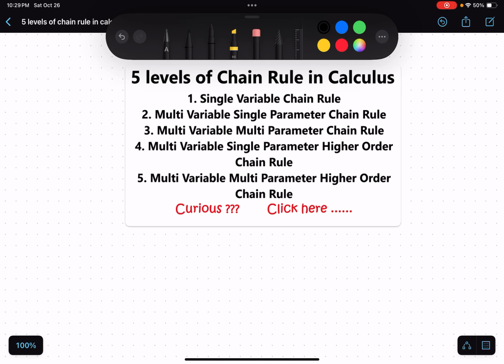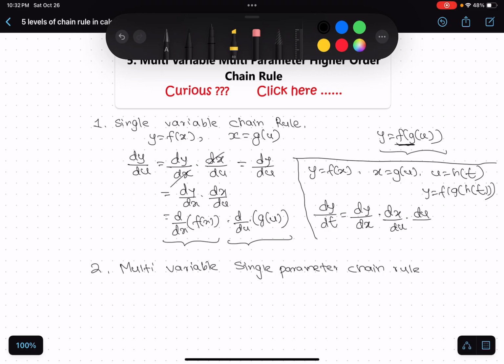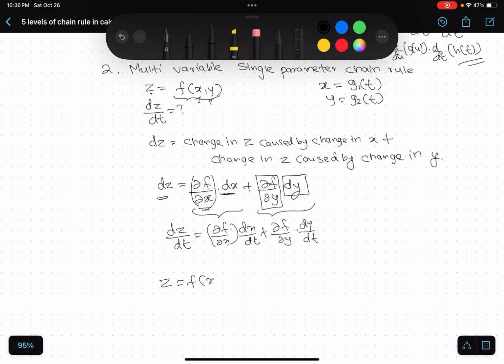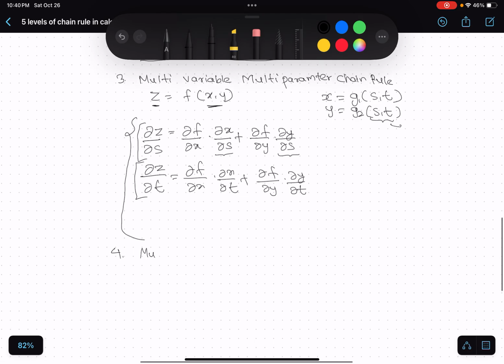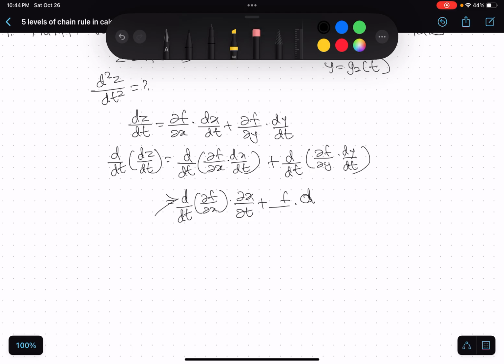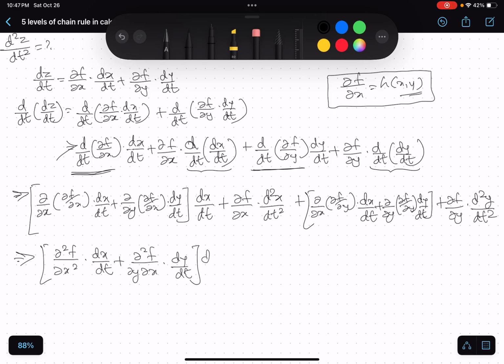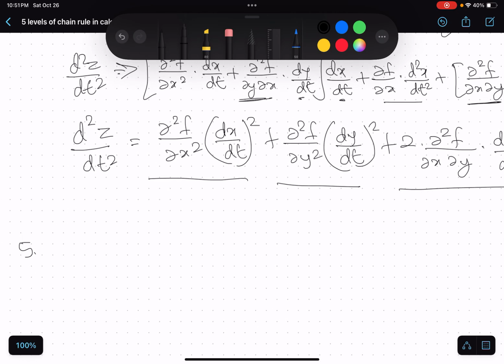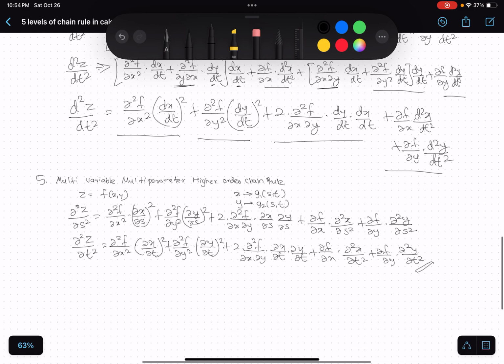5 levels of Chain Rule in Calculus